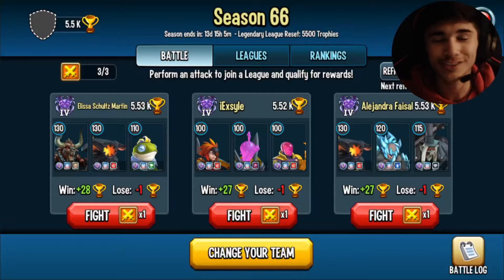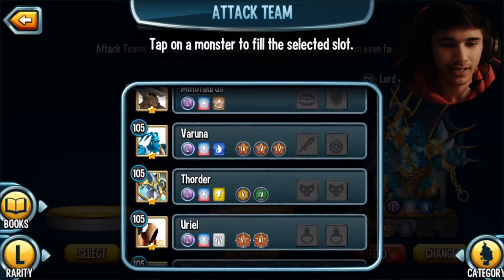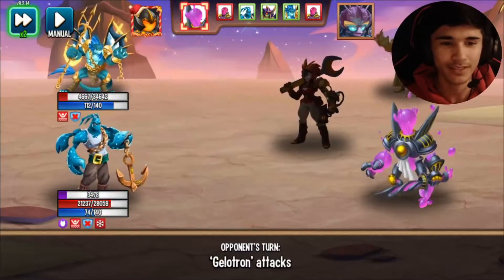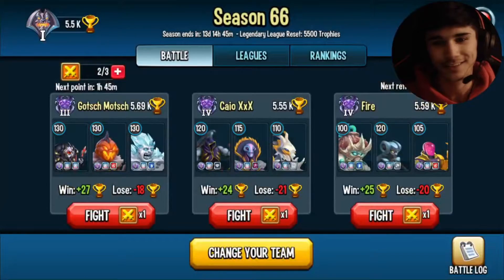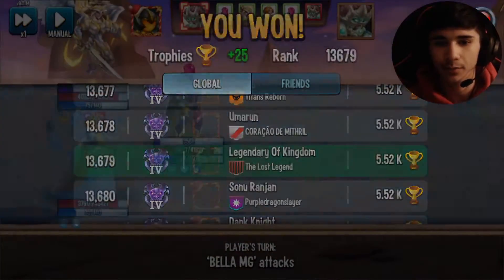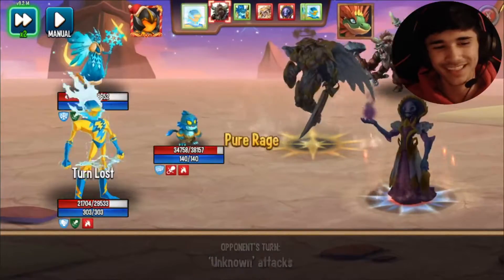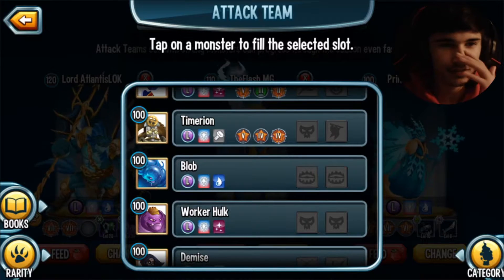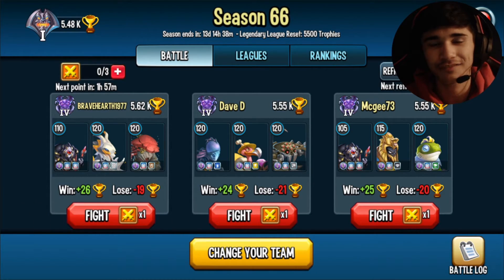Monster Legends: USING VINTAGE LEGENDARY MONSTERS TO WIN PVP BATTLES!